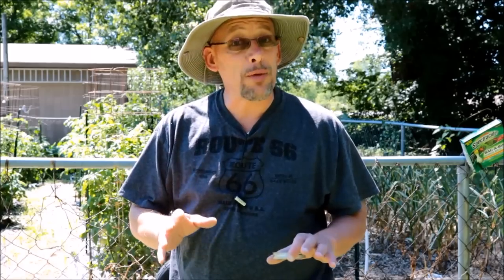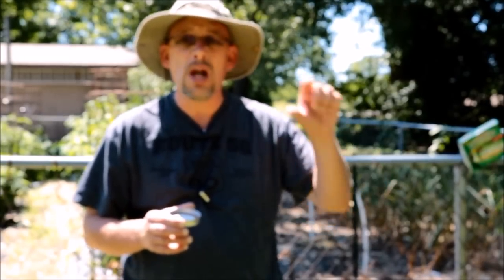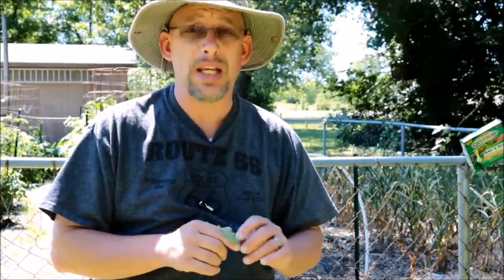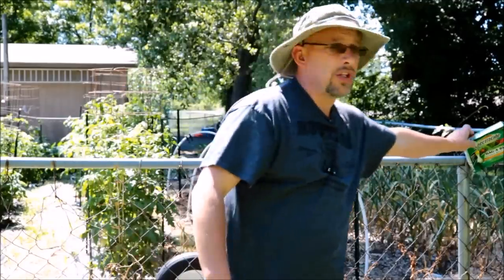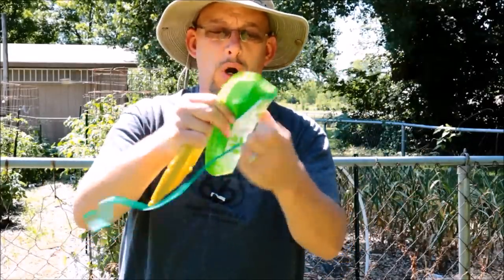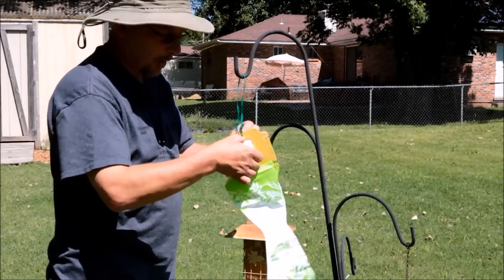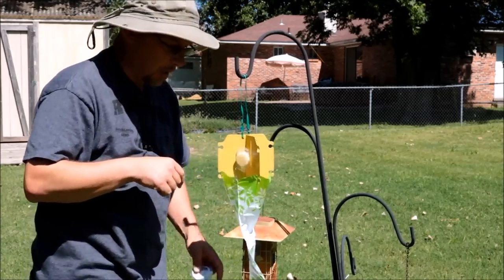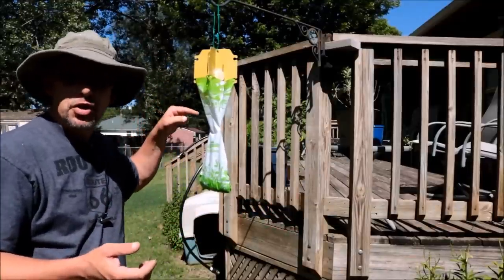Japanese Beetle Control for Gardens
Japanese beetles are a big problem this time of year and can do a lot of damage if they get out of hand.  In this video I discuss japanese beetle traps and share my experience with them over the past several years.

Japanese Beetle Trap